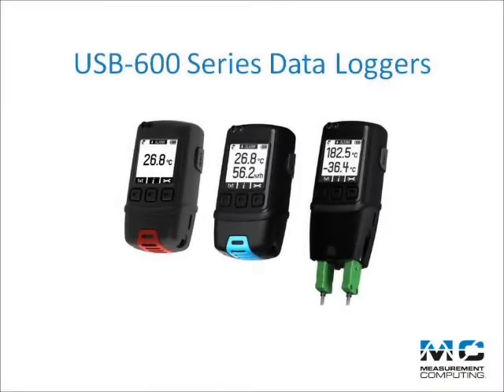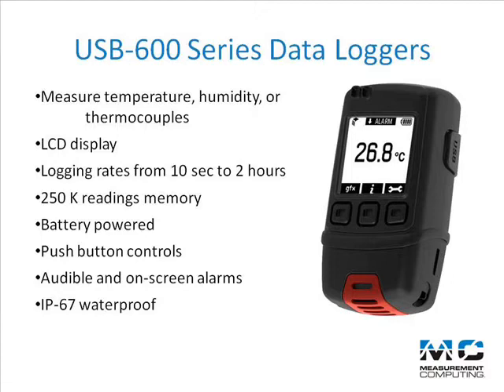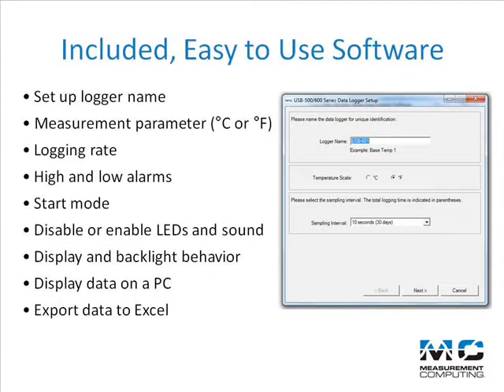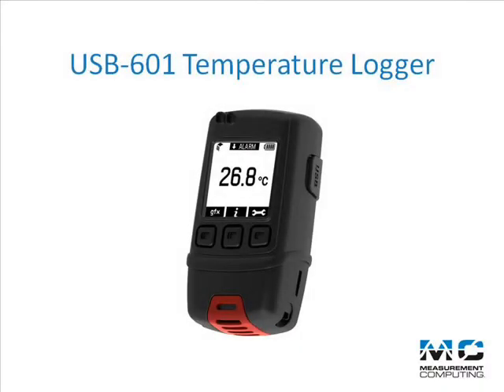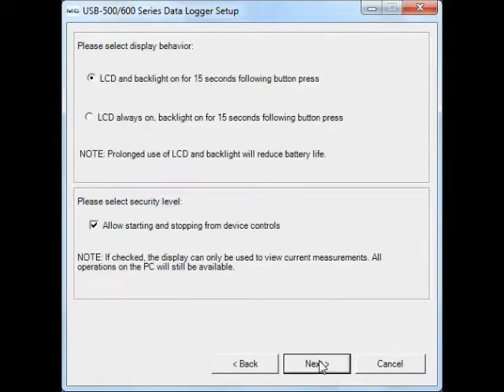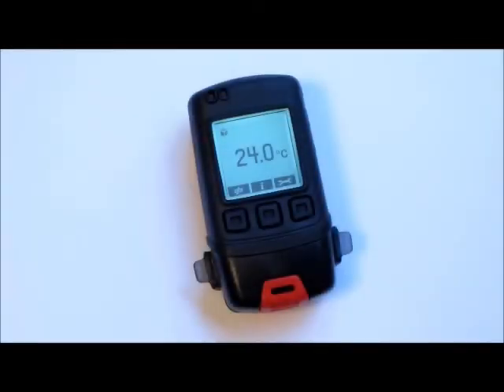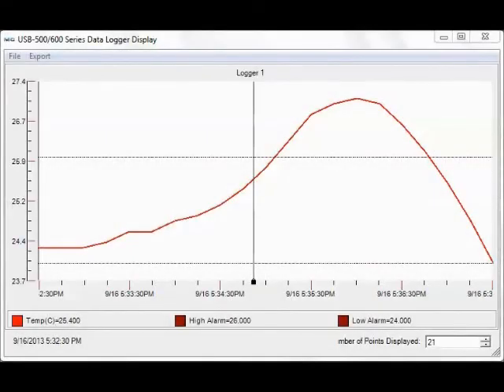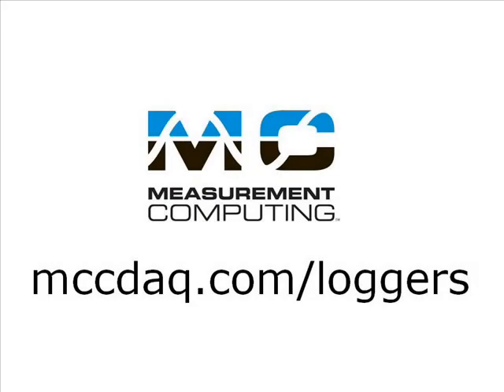USB-600 Series Data Loggers Introduction from Measurement Computing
The USB-600 Series are handheld, battery-powered data loggers that feature an LCD display. They also include push button controls to start and stop logging, review logger settings, determine memory used, and view max and min readings. USB-600 Series data loggers also feature LED and audible high and low alarms.

Sampling Interval:
The USB-600 Series data loggers can be programmed with sampling intervals from 2 seconds to 2 hours. The loggers store the data and then upload it to a computer through USB when collection is complete.

Logger Start Modes:
User can configure the device to start logging in one of the following ways:
• Start immediately
• Start when logger button pressed
• Start at selected date and time
• Start based on temperature condition

Alarms:
The USB-600 Series data loggers provide high alarm and low alarm options that can be set through software. Users can also enable a hold on each alarm so that an alarm status continues even if the logged value is no longer in an alarm condition. The hold option allows users to notified of an alarm condition without having to download data from the logger. Alarms are indicated by LED blink patterns. The USB-600 Series also has LCD and audible alarm indicators.

Real-Time LCD Display:
The LCD can display:
• Current and maximum/minimum stored temperature and humidity values
• Graphical display of temperature/humidity
• Logging start mode (if logging does not start immediately)
• Alarm indicators
• Animated icon indicating device is logging
• Locked mode indicator when start/stop logging button is disabled

Multiple Logging Session:
Users can start and stop logging either through software or using the buttons on the logger. This feature allows for storing of multiple logging sessions in between downloads.